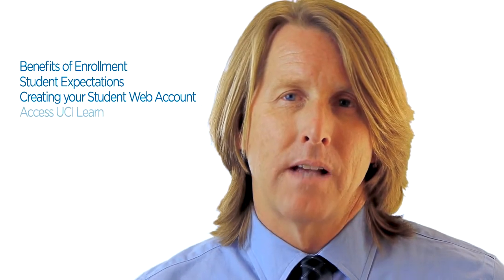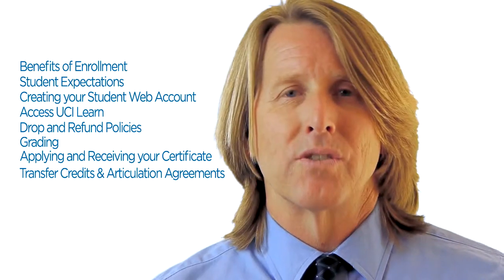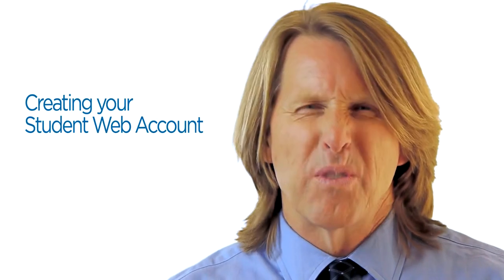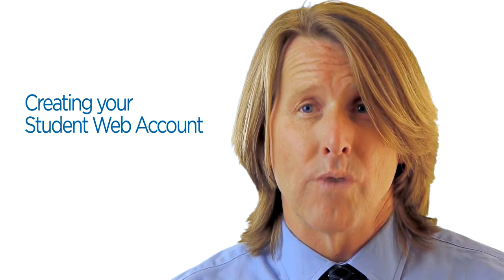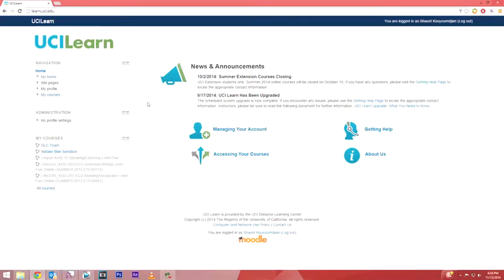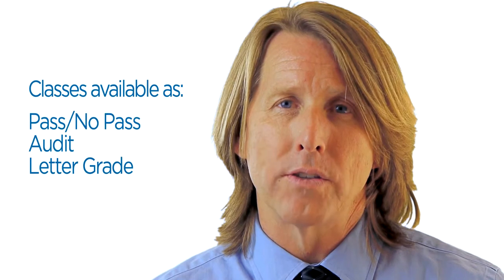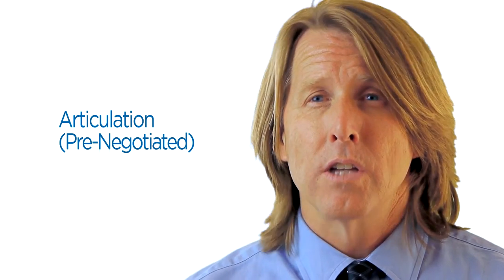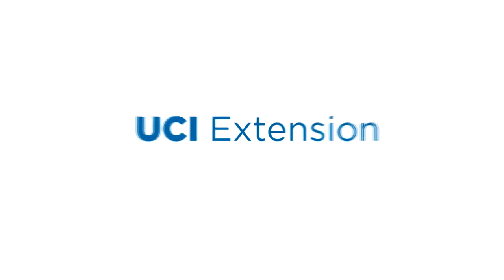UCI Extension Website Orientation Video (SCE)